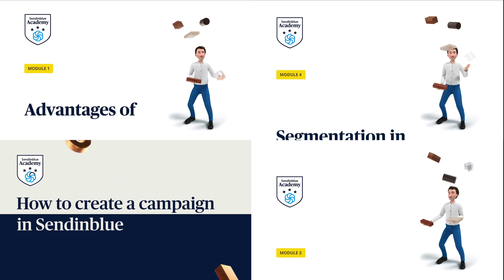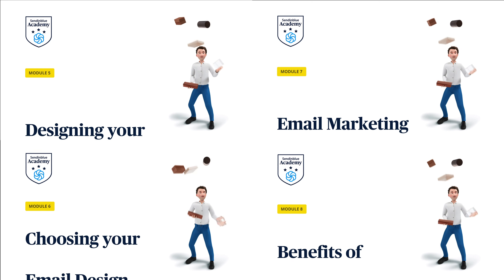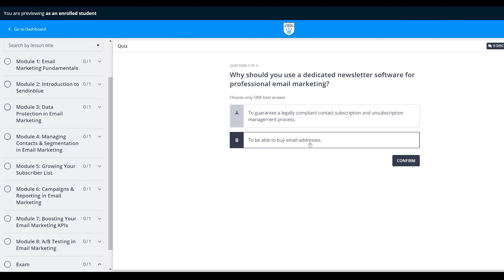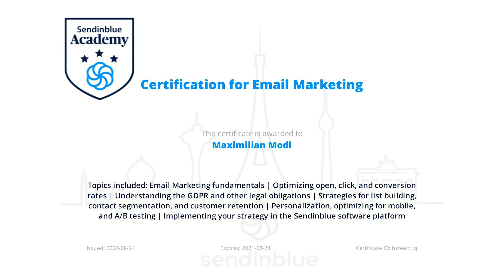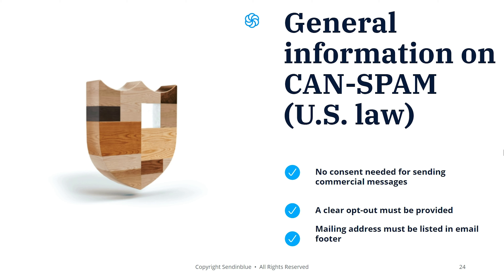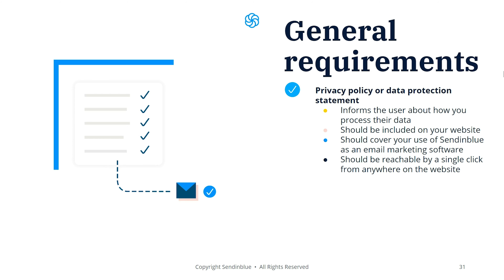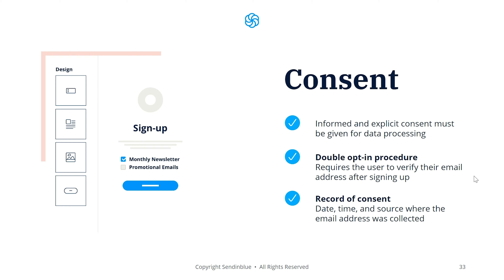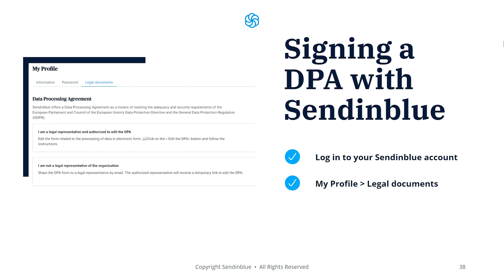Email Marketing GDPR | Email Marketing Course - Preview Module 3/8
Learn everything you need to know about data privacy in email marketing, and get a step-by-step guide on how to implement the GDPR rules correctly. This is the third out of eight modules in Sendinblue's free Email Marketing certification course!

Ready to take the exam? Register here to get your email marketing certificate

▬ About Sendinblue academy  ▬▬▬▬▬▬▬▬▬▬▬▬

Learn everything you need to know about email marketing with the free email marketing certification course by Sendinblue Academy. Get advanced email marketing knowledge from email marketing experts, learn how to grow your business with proven tactics, and take the next step in your career!

The Sendinblue Academy offers free courses in online marketing. In this free email marketing course you'll learn everything you need to know about email marketing. Once you've watched all the videos, you'll be ready to take the exam and get certified as an email marketing expert!

▬ About Sendinblue ▬▬▬▬▬▬▬▬▬▬▬▬

Sendinblue is an all-in-one marketing platform for small and medium-sized businesses. With Sendinblue, you can be sure to send the right marketing message to your customer, at the right time, and through the right channel. Whether it's email, SMS, chat, or retargeting, we support efficient customer communication across the entire digital marketing landscape.

▬ Follow Us ▬▬▬▬▬▬▬▬▬▬▬▬